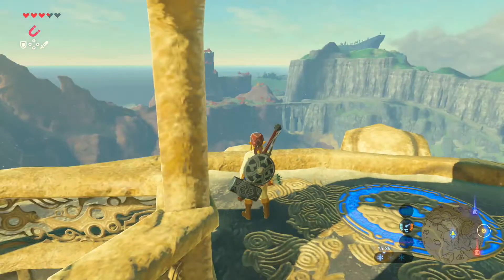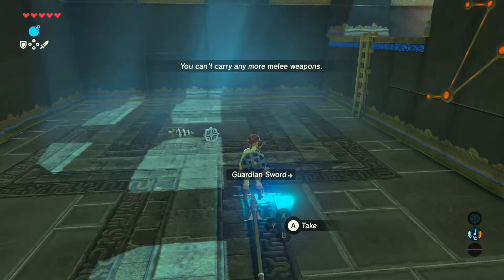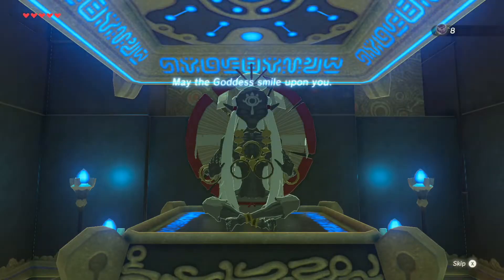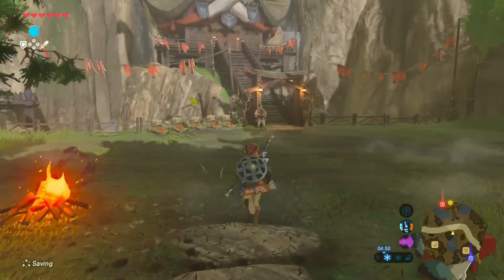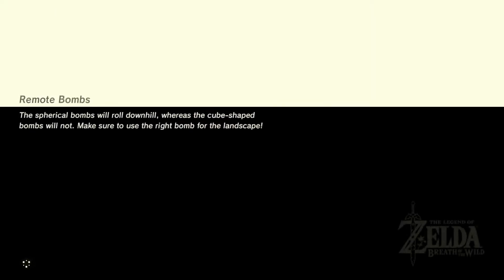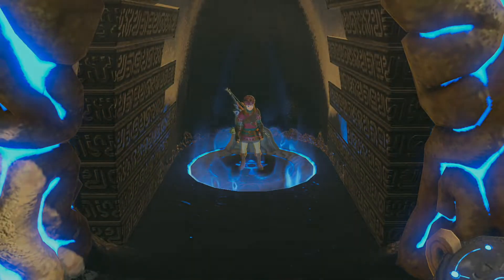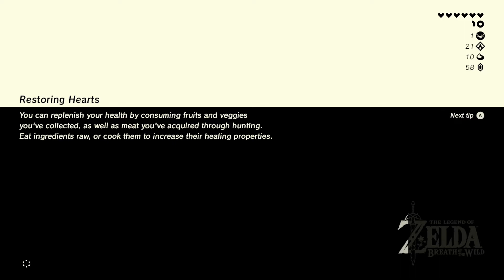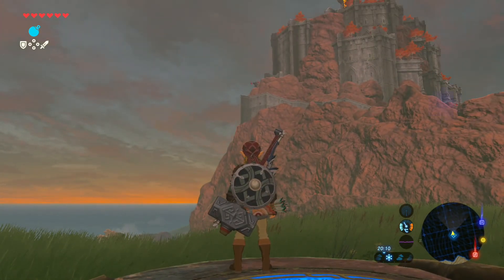The Legend Of Zelda Breath Of The Wild 2022 Walkthrough - Nintendo Switch Sah Dahaj Ze Kasho Shrine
Today we explore the Sah Dahaj and Ze Kasho Shrine! Throughout Hyrule, Shrines can be found all over! We need to complete Shrines to get Spirit Orbs, Spirit Orbs that we can then use to get more Heart Containers, or Stamina Vessels! So The More Spirit Orbs we get, the better! As all Shrines do, the Sah Dahaj and Ze Kasho Shrine also holds treasure! So on we go, exploring the secrets and riches of the Sah Dahaj and Ze Kasho Shrine!

This is a completely new type of The Legend Of Zelda Game: no more Dungeons, but you get Shrines instead, where you have to solve intricate puzzles and sometimes battle challenging enemies! But... In The Legend Of zelda Breath Of The Wild 2022 you get a vast and stunning open world to explore and travel through: rolling hills, dense forests, dry deserts and snowy mountain peaks, they are all there! There are no boundaries as Link can litterally climb any cliff or mountain! Welcome to a huge world of exploration and discovery, of treasure hunting and quests!!! Travel through the entire kingdom of Hyrule and find out what has happened to Hyrule why you were asleep for 100 years! Hyrule has changed... for the worse... and of course, it's up to you and Link to save it in a marvelous open-air adventure!!! It will be a full walkthrough, featuring gameplay of every single aspect of the game so you don't have to miss out on a single secret! I hope you'll enjoy my impressions, reactions and commentary throughout this walkthrough and have great time watching my gameplay!

In this walkthrough I'll be completing the Main game: The Legend Of Zelda Breath Of The Wild, while at the same time also completing both DLC Expansion Packs: The Master Trials DLC Pack 1 and The Champions' Ballad DLC Pack 2. This will make for a unique Walkthrough offering you the very best of all three adventures: The Legend Of Zelda Breath Of The Wild, The Master Trials DLC Pack 1 and The Champions' Ballad DLC Pack 2. In other words, welcome to The Legend Of Zelda Breath Of The Wild 2022!!!

GAME INFO
Name: The Legend Of Zelda: Breath Of The Wild The Master Trials DLC Pack 1
Name: The Legend Of Zelda: Breath Of the Wild The Champions' Ballad DLC Pack 2
Developer: Nintendo EPD
Publisher: Nintendo
Platforms: Nintendo Switch, Wii U
Release Date: March 3, 2017